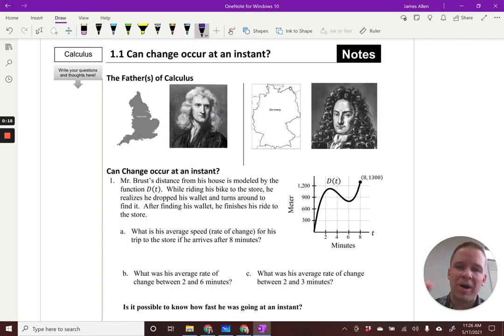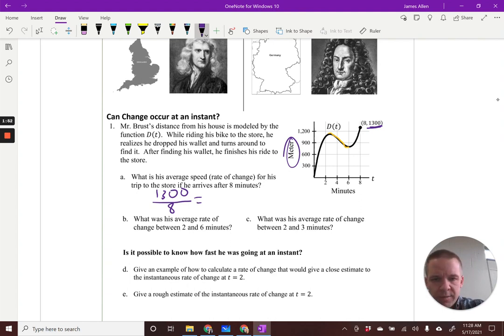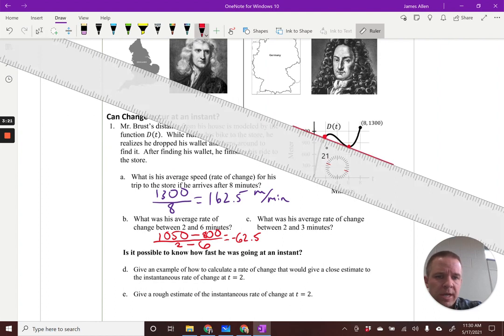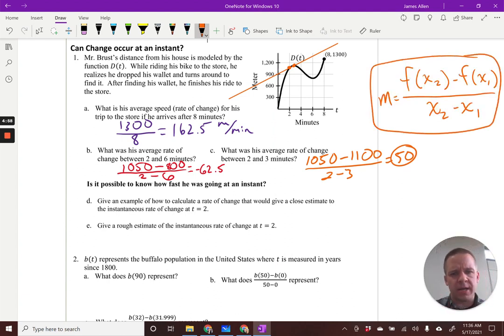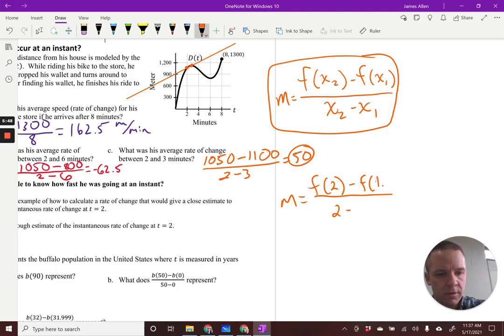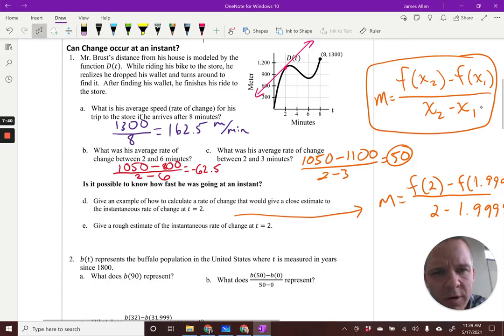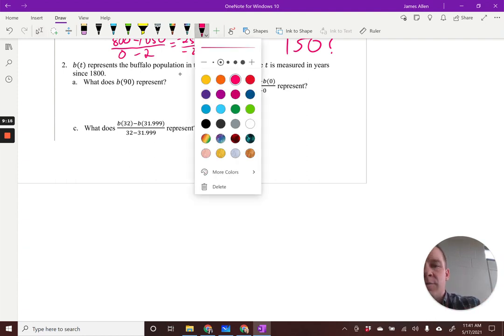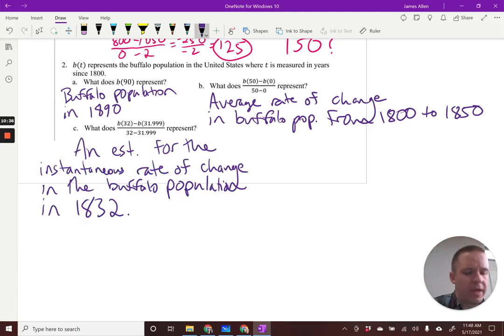1.1 Intro to Calculus PCH